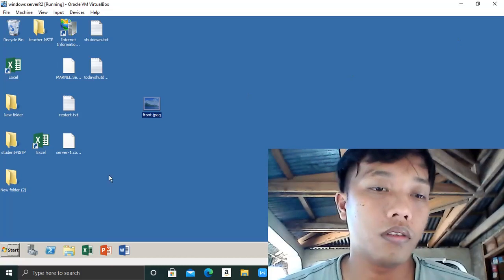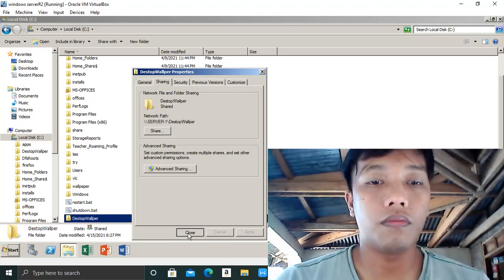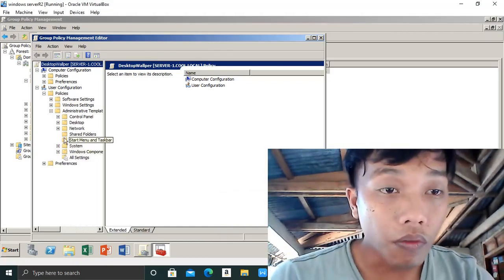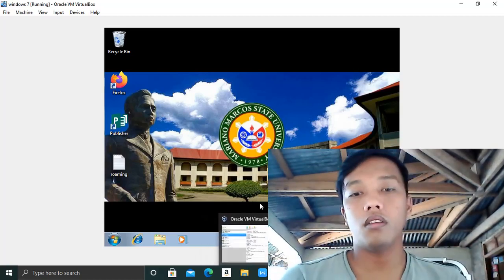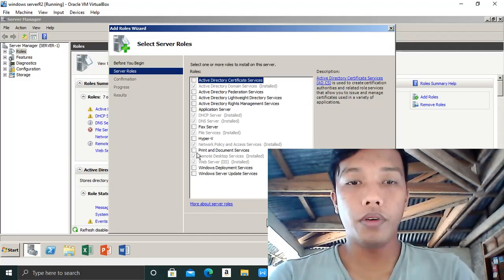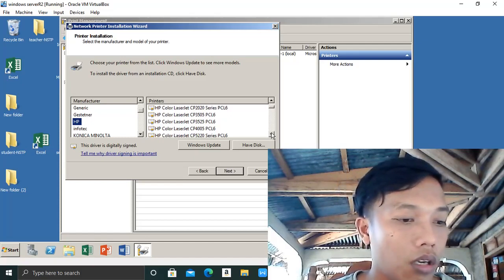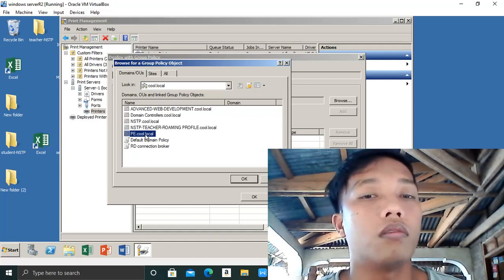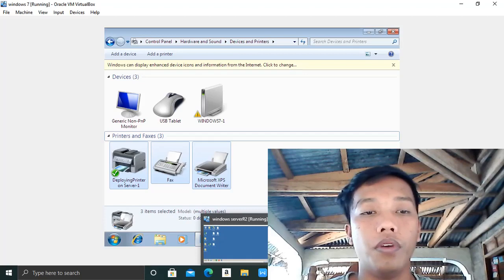deploying wallpaper and printer using server 2008r2